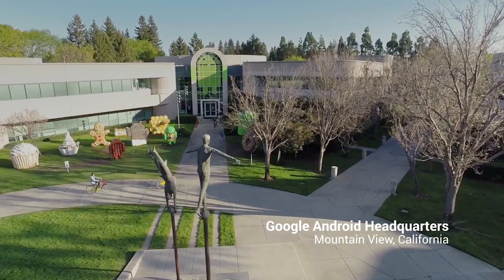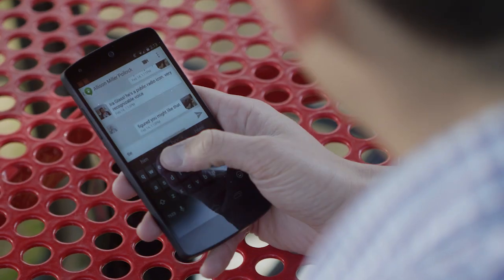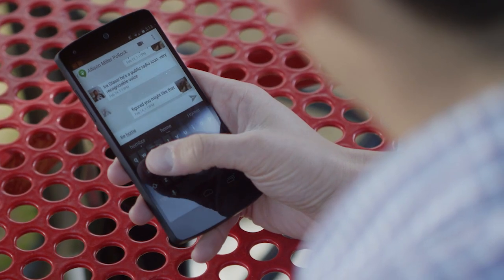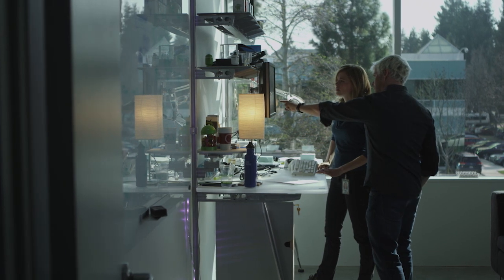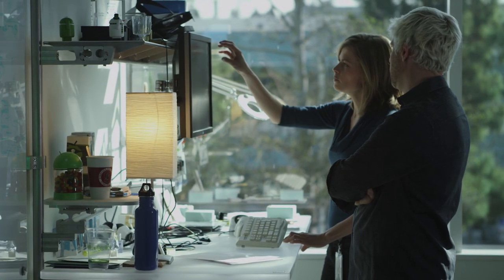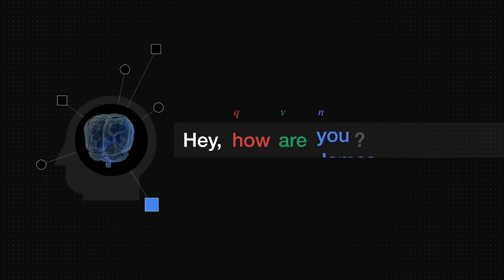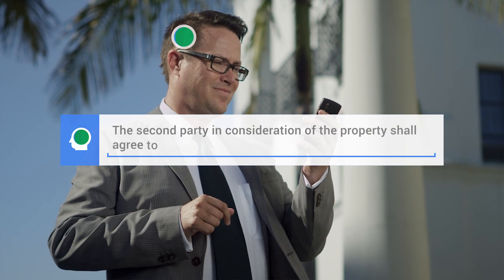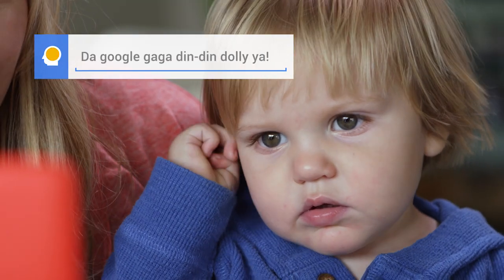Google Keyless Keyboard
Company: Google
Agency: VeracityColab
Writing & Creative Input: Max Page